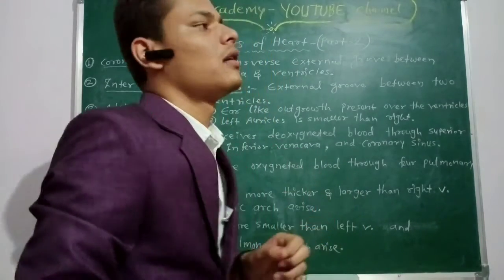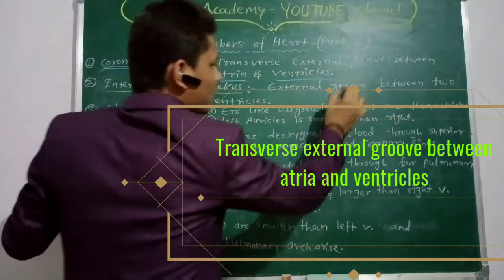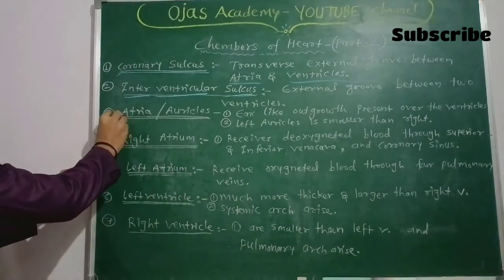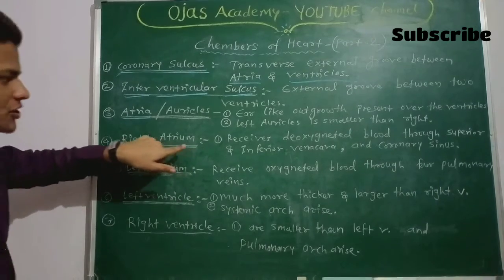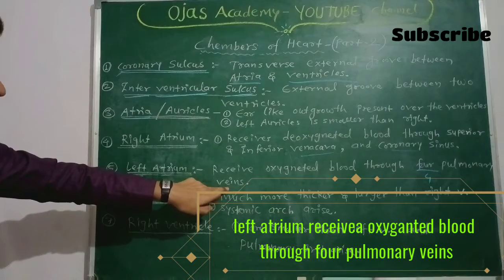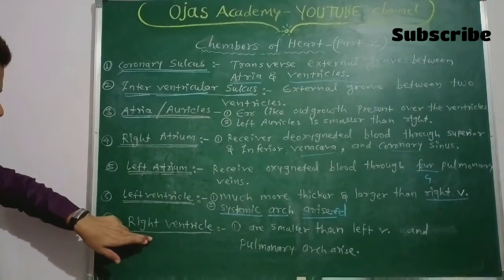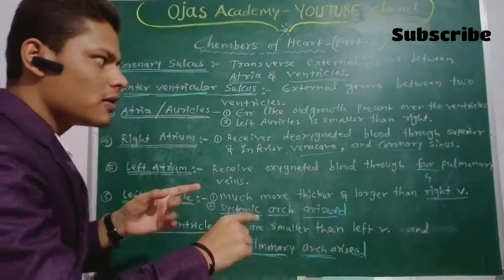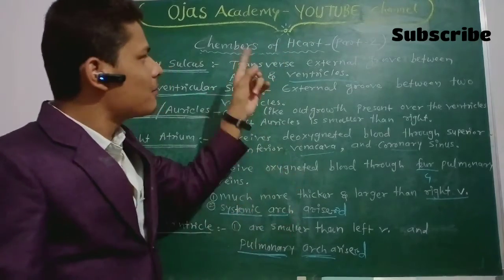Chembers of Heart..part-2...Biology...NEET...12th...CBSE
ONLINE TEACHING PLATFORM .Mr. Somesh Raut